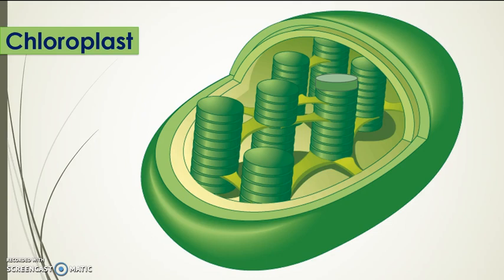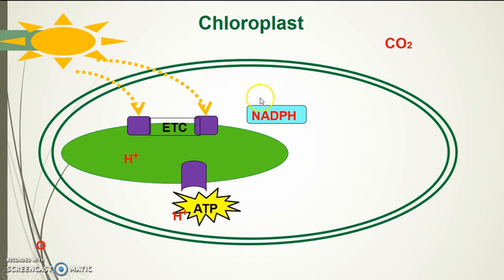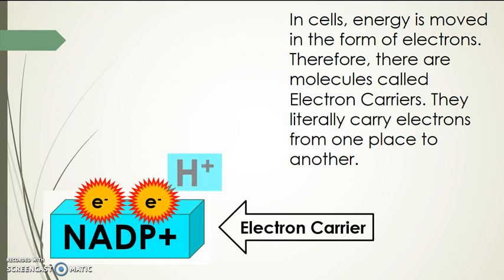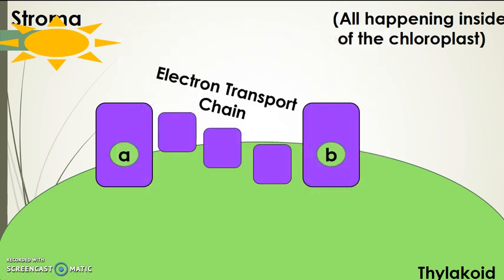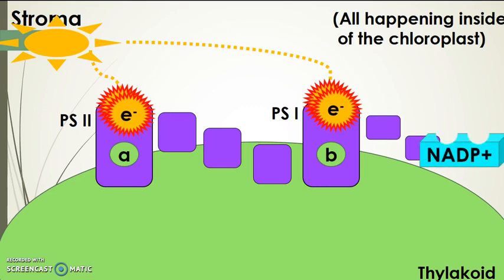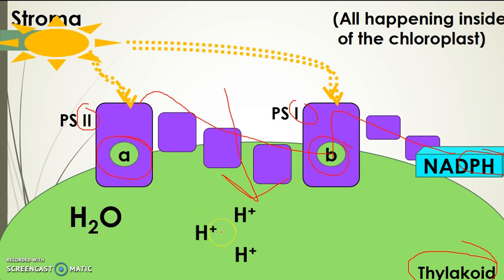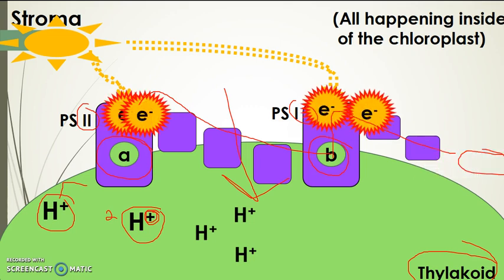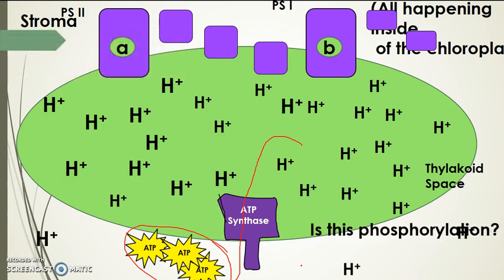The Light Reactions of Photosynthesis